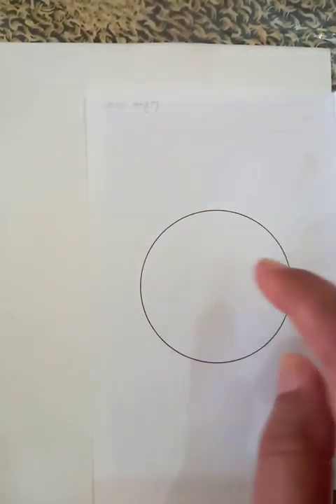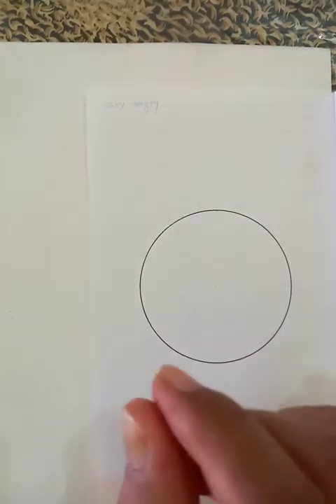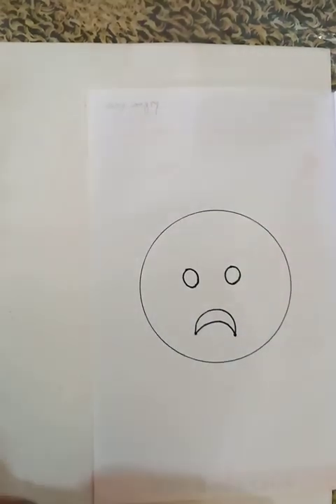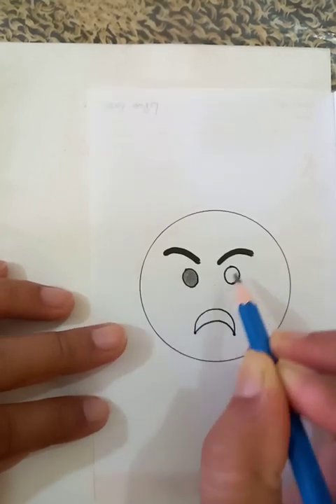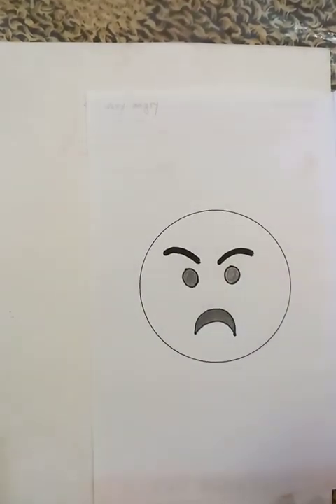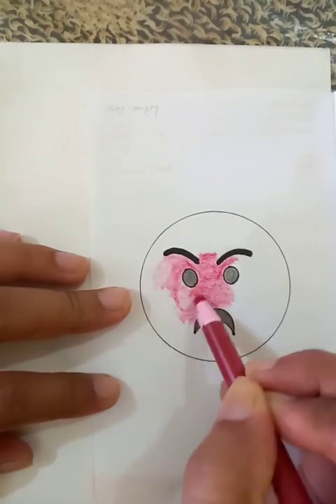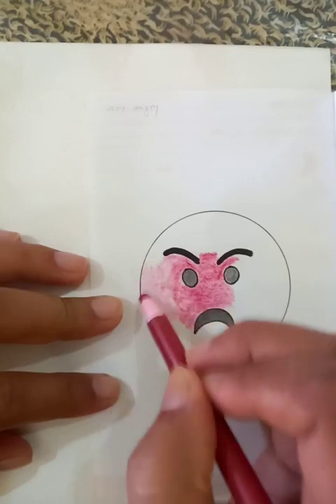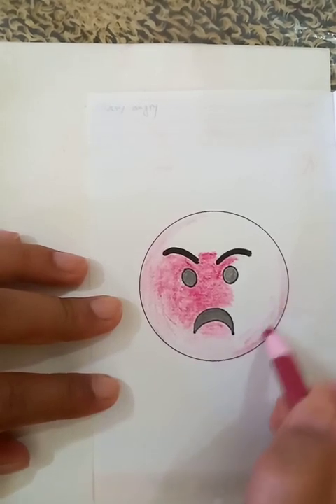how to draw emoji easily 160 | original video tutorials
how to draw emoji easily 160 | original video tutorials @bluehanddrawing

Cheers.